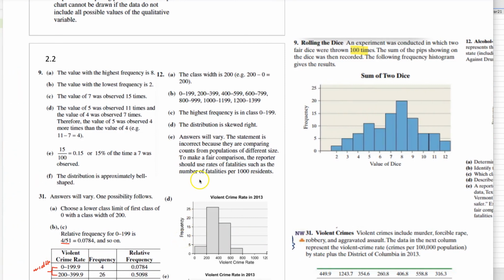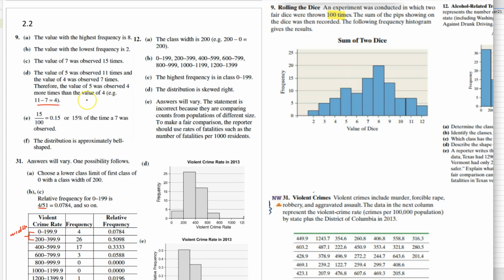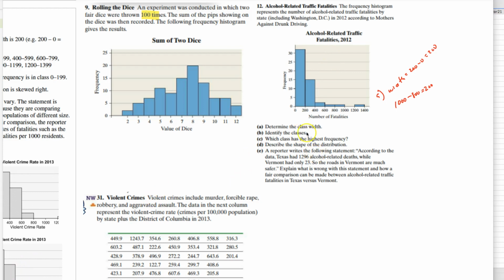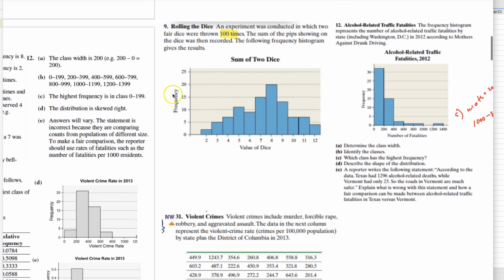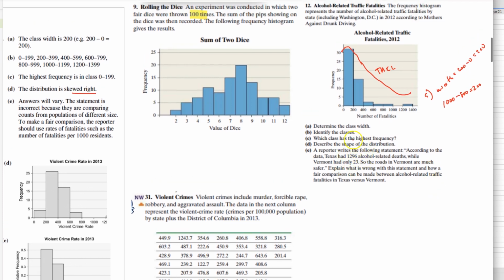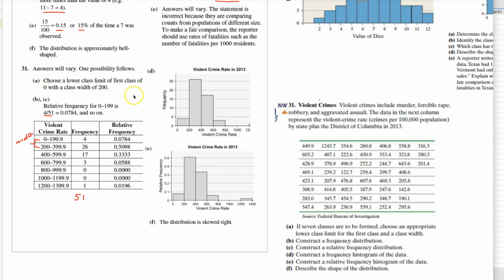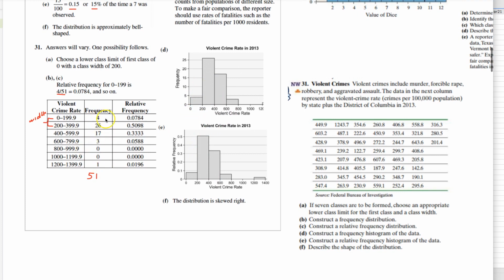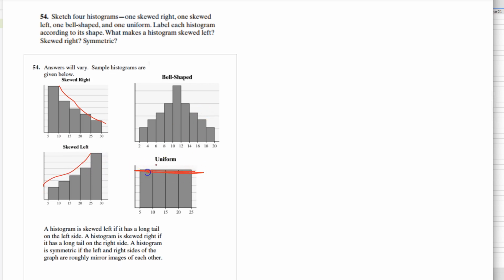2.2 Written Homework